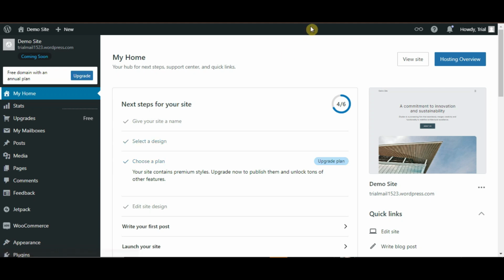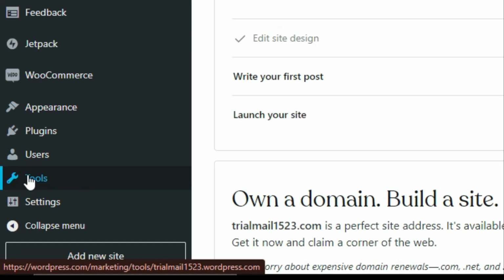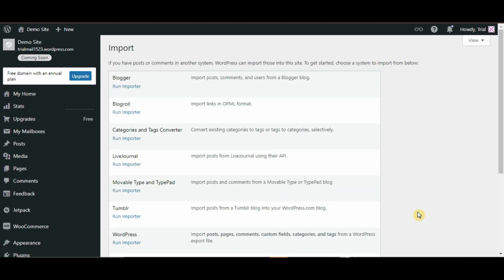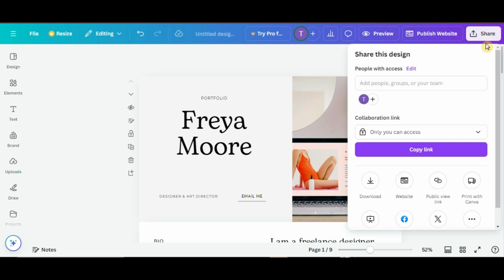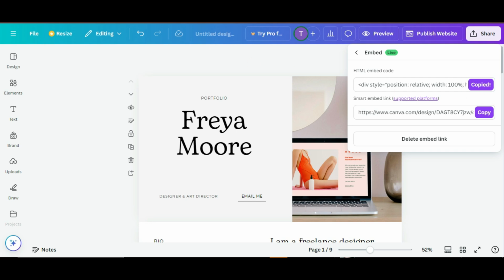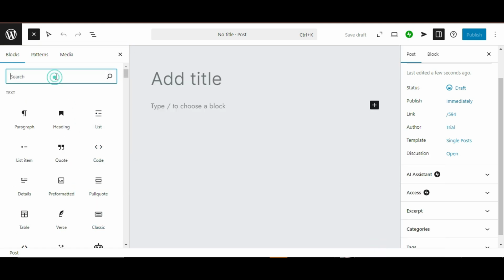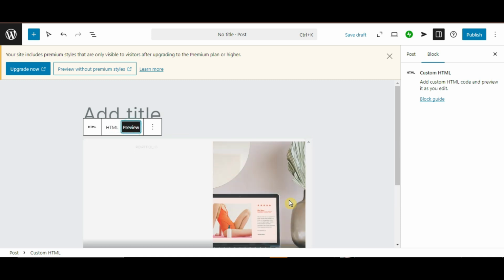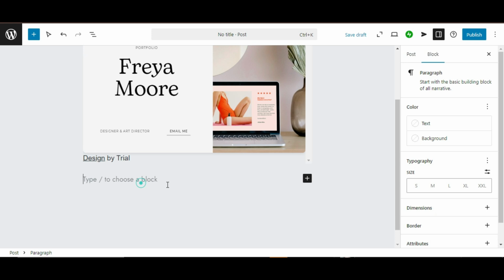How to Export Wix Website to WordPress (Best Method)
In this video, we'll guide you step-by-step on how to seamlessly export your Wix website to WordPress using the best method available. Discover essential tips, tools, and techniques that ensure a smooth transition while preserving your design and content. Whether you're new to WordPress or a seasoned user, our easy-to-follow instructions will help you make the switch effortlessly!